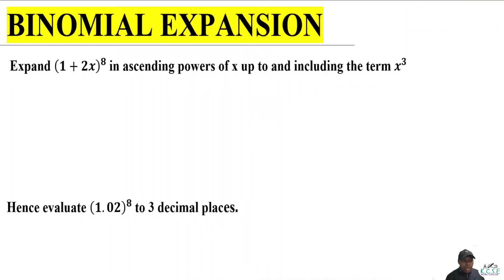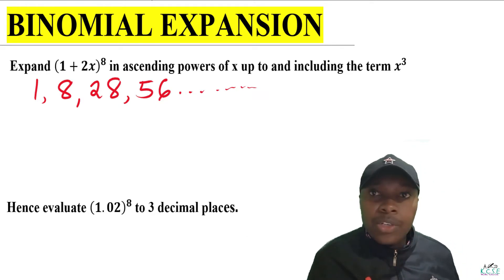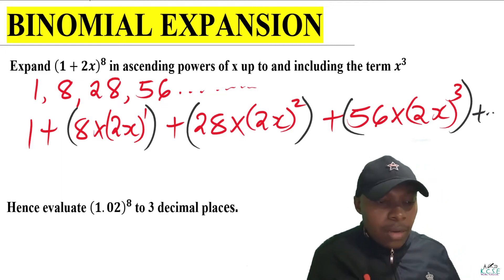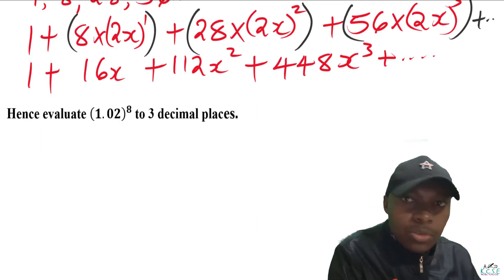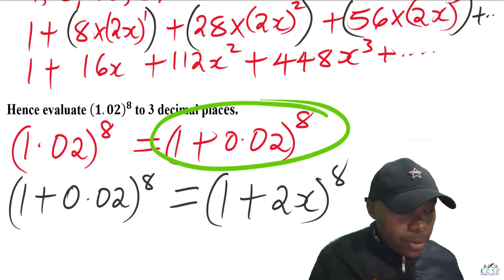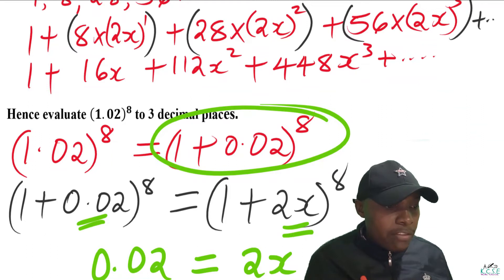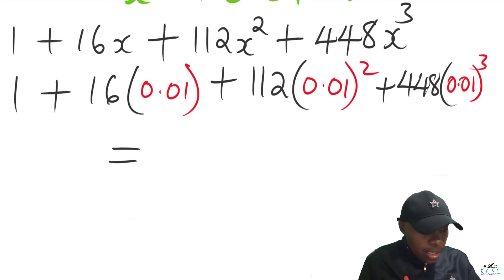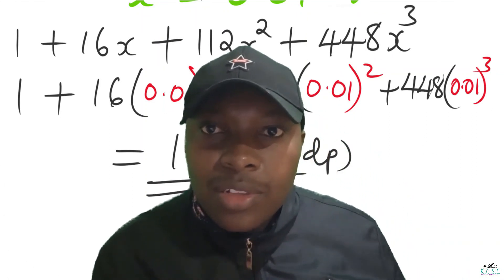SOLVING BINOMIAL EXPANSION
This is a tutorial on how to solve a question on binomial expansion.